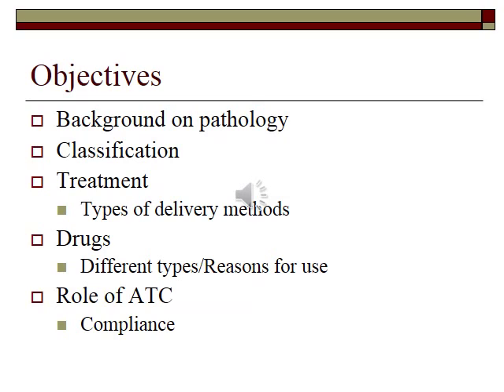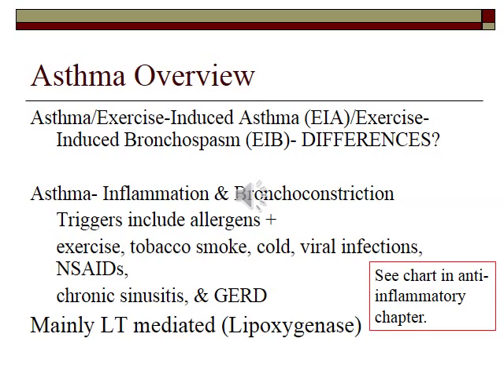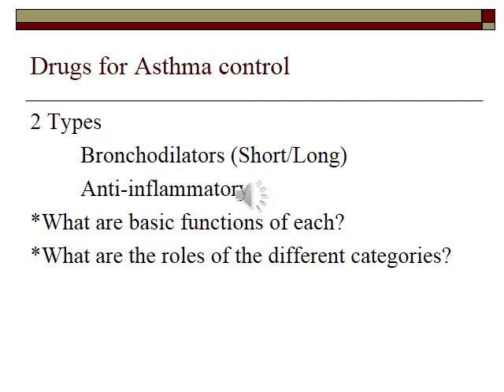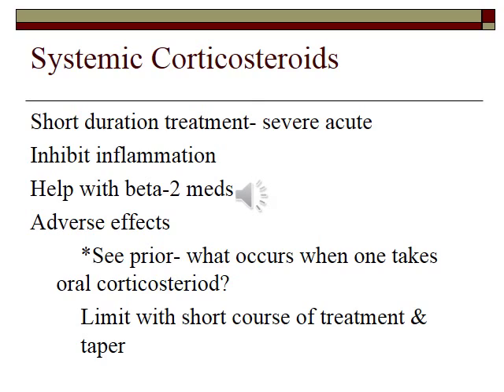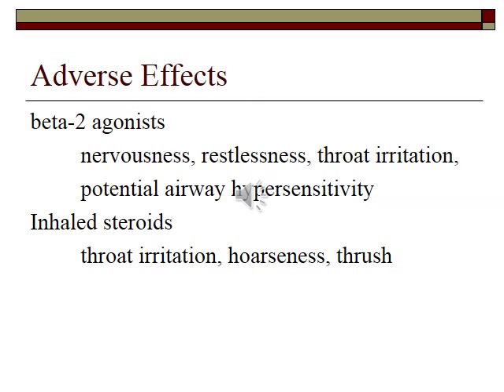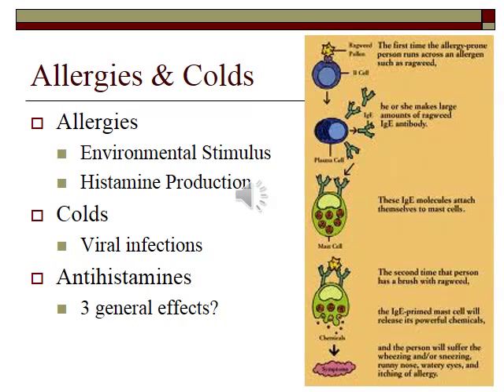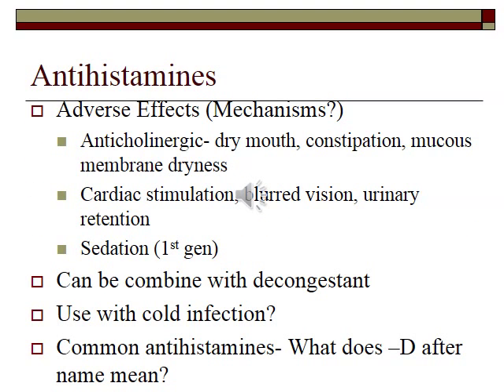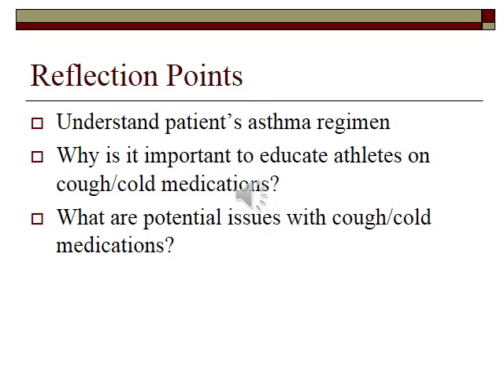Respiratory Medications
Description